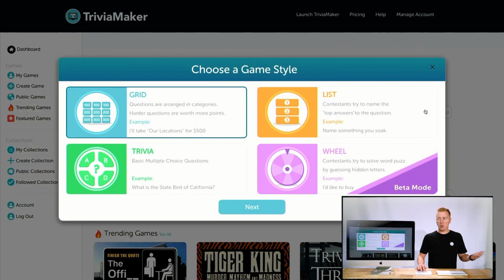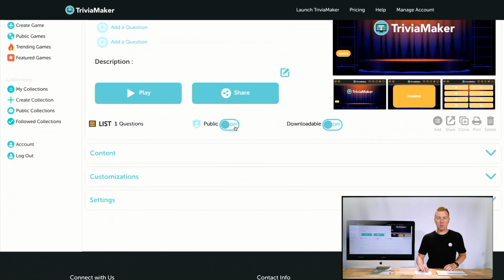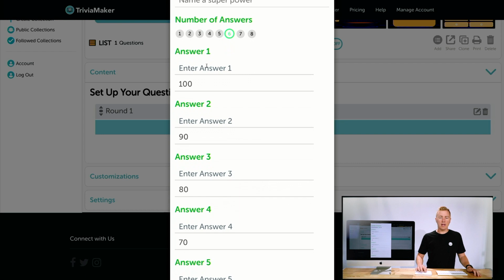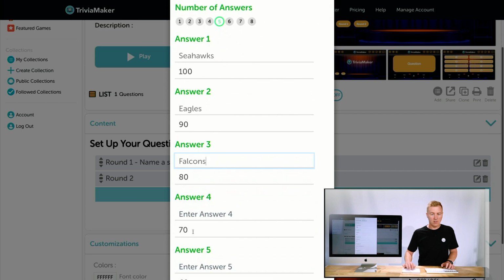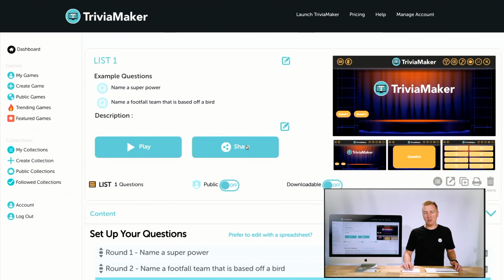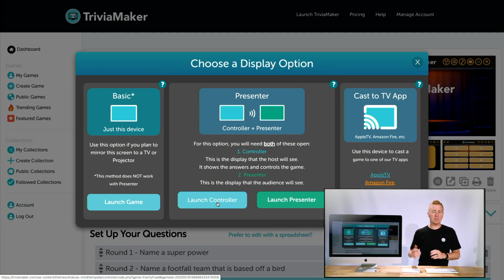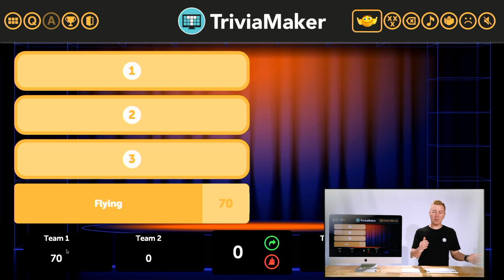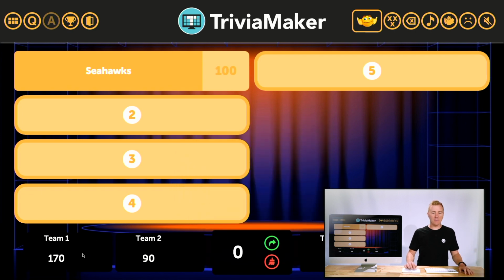Creating a LIST Style Game with TriviaMaker